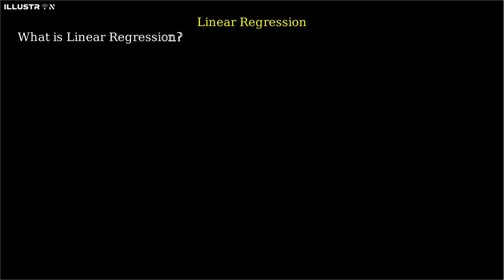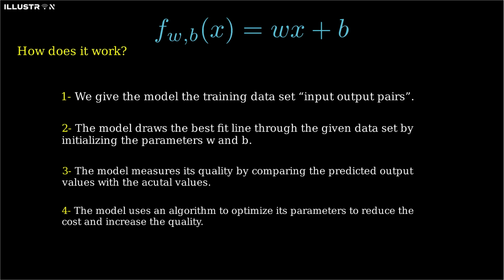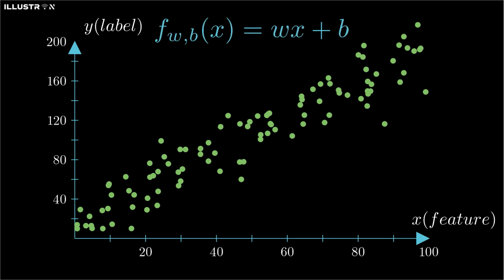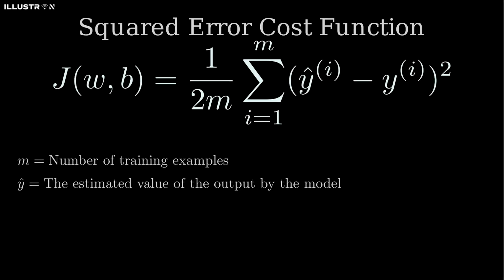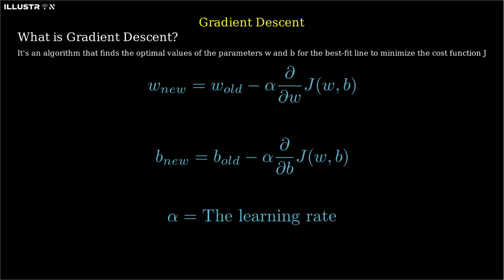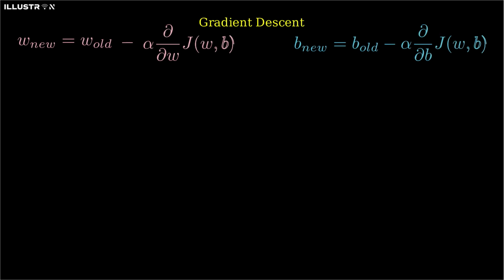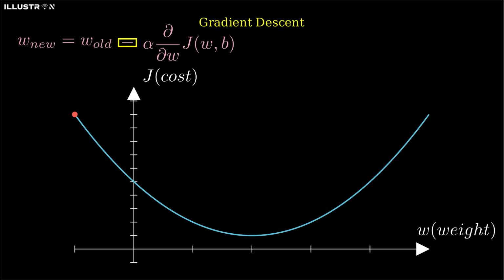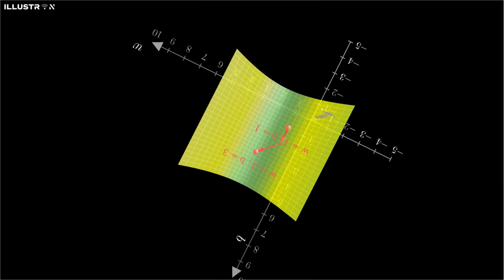Unveiling the Magic of Linear Regression: A Visual Guide.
Supervised Machine Learning Algorithms Course | Lesson1: Univariant Linear Regression
🎓 Dive deep into the fundamental concepts, from the cost function to gradient descent. We'll break down the math and visualize the process, making it easy to understand, even for beginners.
📊 Whether you're a budding data scientist or a curious learner, this video is your gateway to mastering linear regression. 🚀

links:

Interested in creating stunning educational animations like this one? Purchase the Manim code I implemented to create this video

Earn money by contributing to AI training data on Appen Crowdgen

Join the AI revolution! Train AI models and earn rewards on GoAI

Want to dive deeper into machine learning? Enroll in this comprehensive course on Coursera

Join the vibrant Manim community to connect with fellow creators and get support
Sections:
00:00 - Introduction
01:00 - Defining the model
04:14 - Data Visualization
05:37 - Drawing the Best Fit Line
06:39 - Cost Function
09:15 - Gradient Descent
15:31 - 3D Visualization
17:03 - The optimal best-fit line
18:50 - Summary
20:01 - What is next?

# ILLUSTRON
Understand the Math and Code Behind Linear Regression